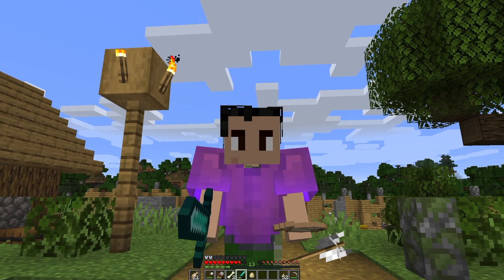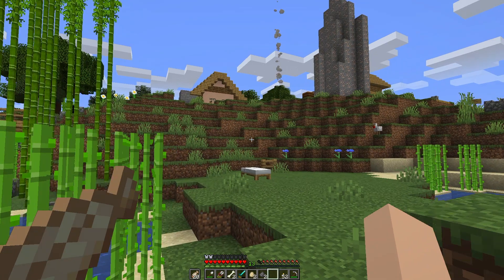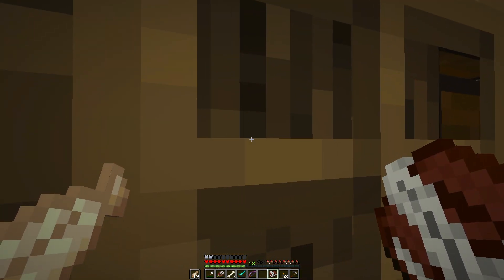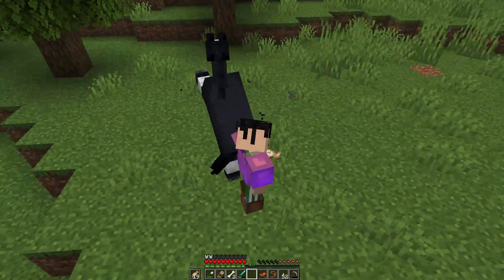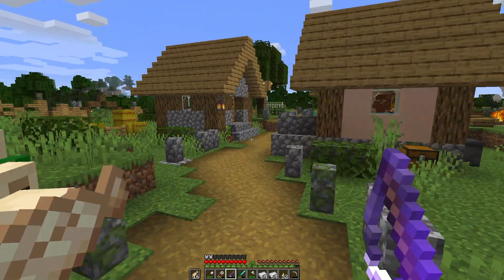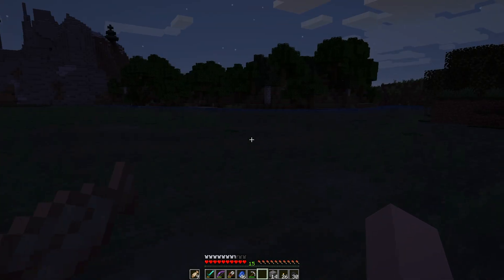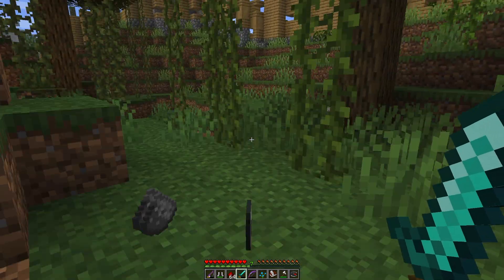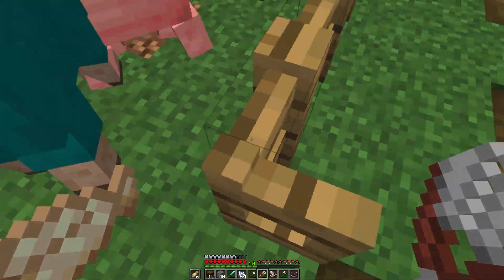Let’s Play MINECRAFT | Ep. 13 : Dino Bones!!!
Hey guys, hope everyone is doing well. In today’s video I found real Dino bones! And collected a whole bunch of iron!! I even worked on some trails. I’ve been working a bit more so that’s why the videos haven’t been as frequent. More to come soon. Stay safe and healthy.
- Mokeba